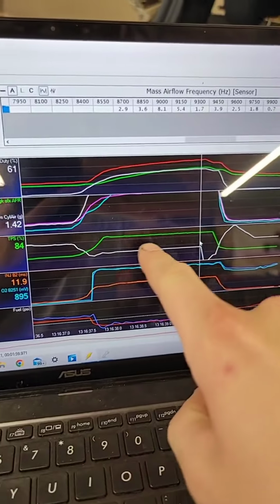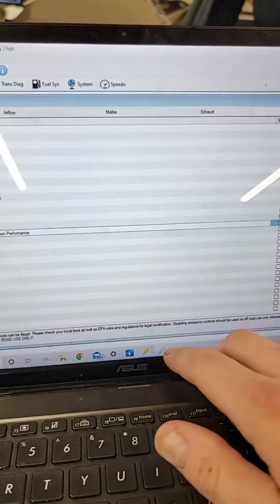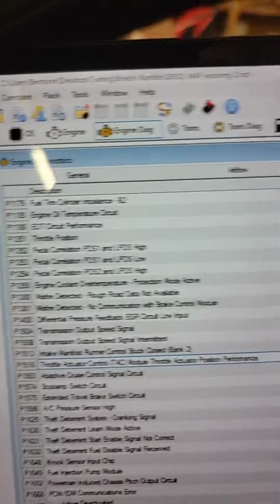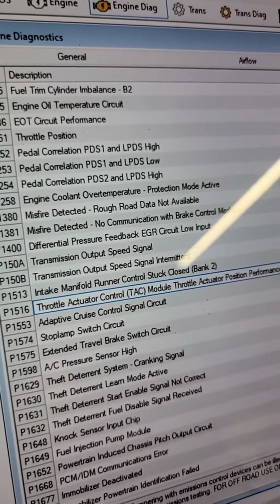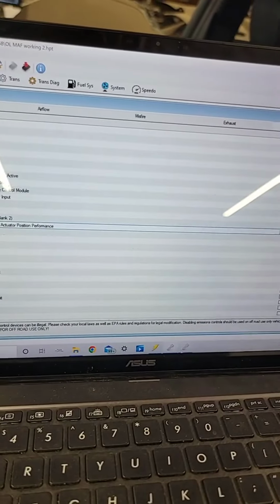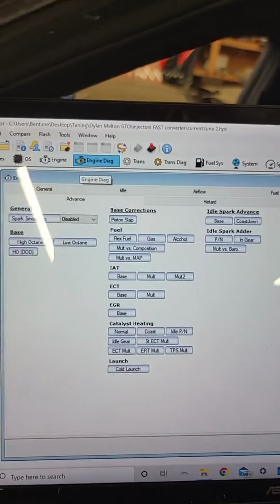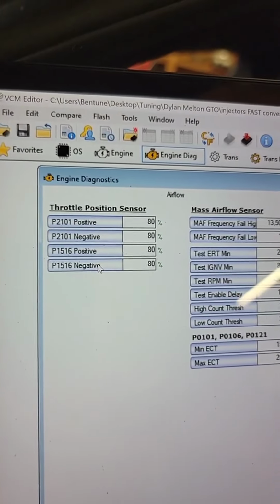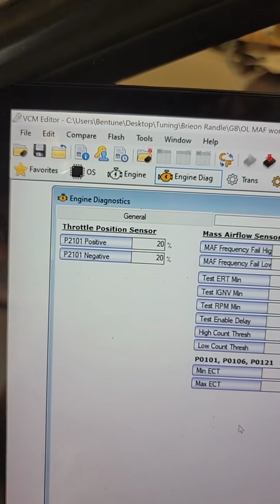P1516 DTC can be a pain but sometimes it's a simple fix •